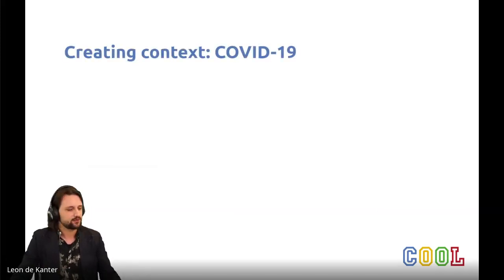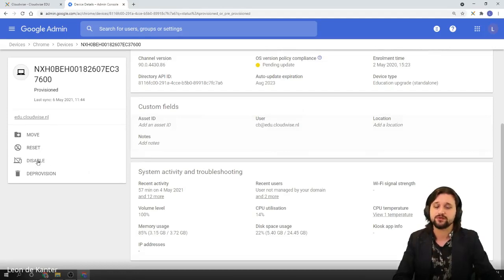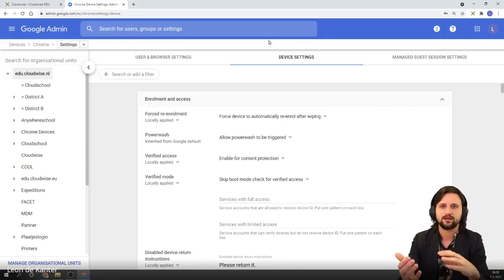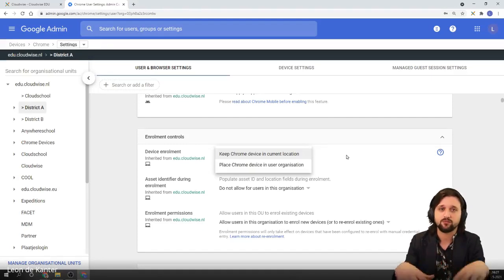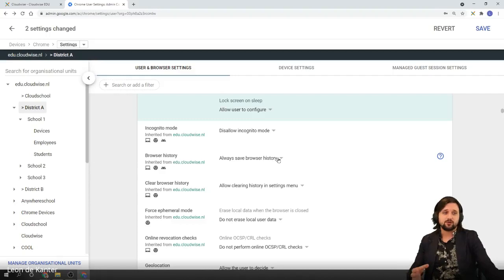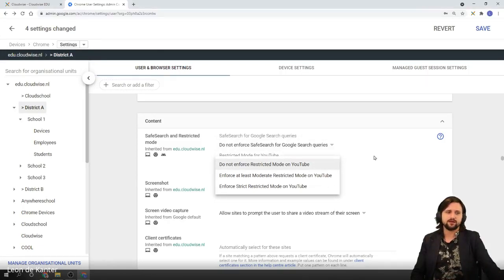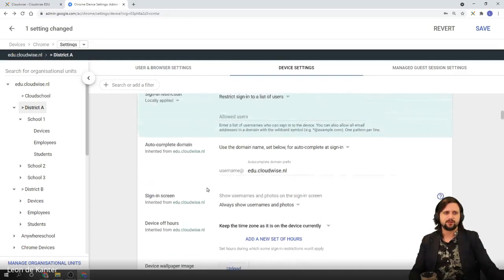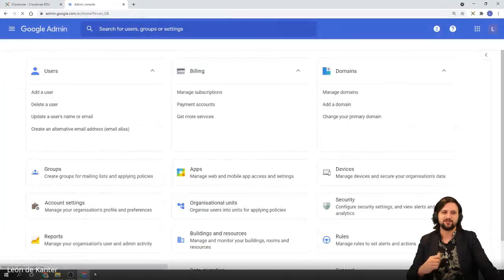[K12] Webinar series Mastering the Google Admin Console May 2021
In the previous webinar sessions, we’ve covered how to manage core apps like Gmail, Calendar, and Classroom with the Google Admin Console. Do you know that you can add more external functions on top of these core apps? Have you ever wondered how to add extensions and other applications that will improve the user experience for your K12 school? Then don’t miss this free COOL webinar!